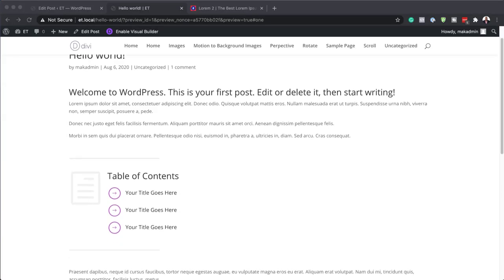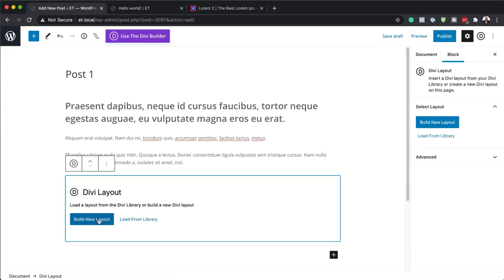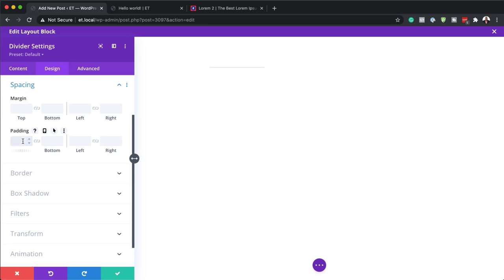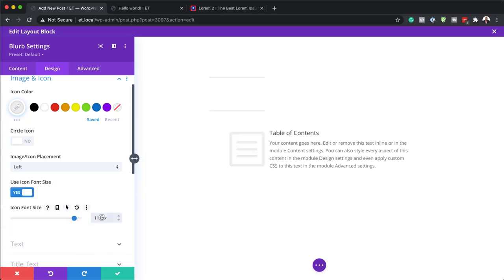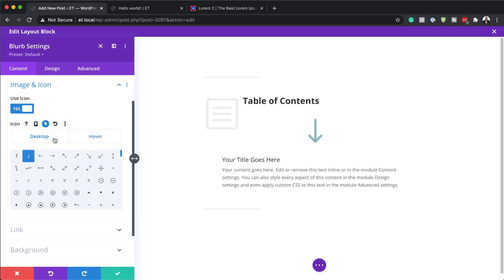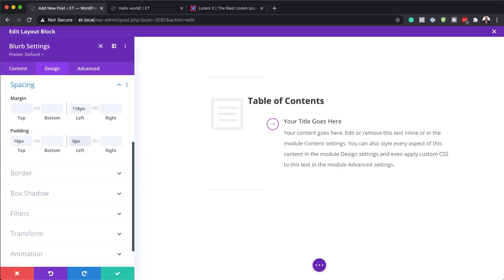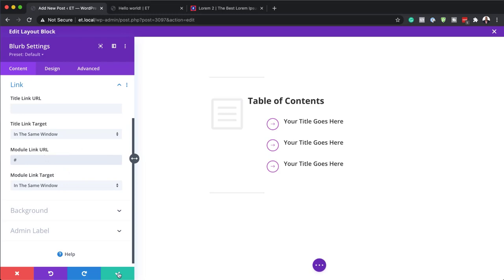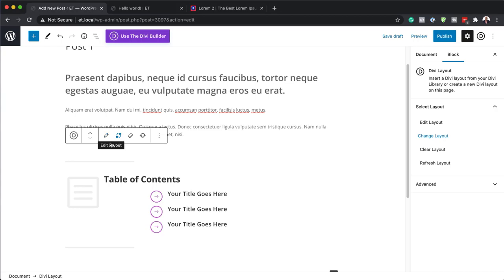How to Build a Clickable Table of Contents for a Blog Post with the Divi Layout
Adding a clickable table of contents to a blog post is a great way to improve user experience. In many cases, a blog post table of contents uses anchor links to help users navigate through the content. And, a table of contents (with anchor links) is really simple to build using basic HTML. However, adding custom design/CSS to customize it can be a challenge. This is where the Divi Layout Block comes in handy.

In this tutorial, we are going to design a clickable table of contents for a single blog post (in Gutenburg) that uses anchor links to bring users to designated headings throughout the post. To do this we will use the Divi Layout block to create the Table of Contents with all the powerful design tools of the Divi builder at our disposal.